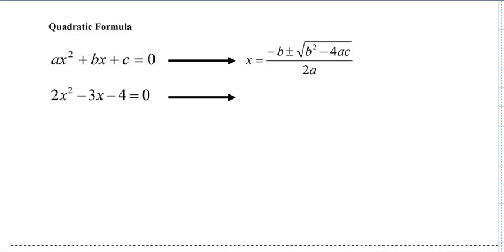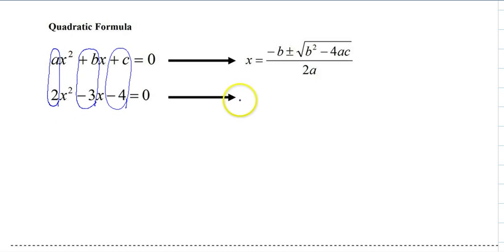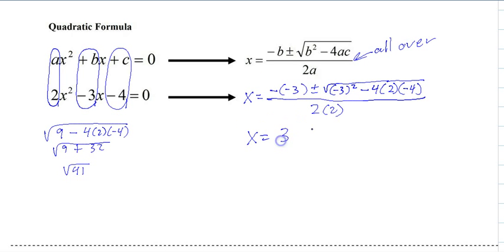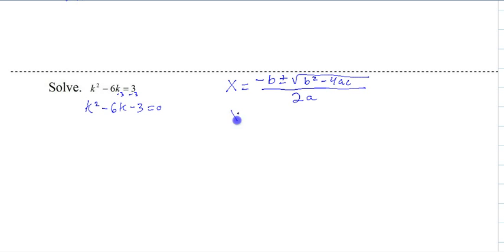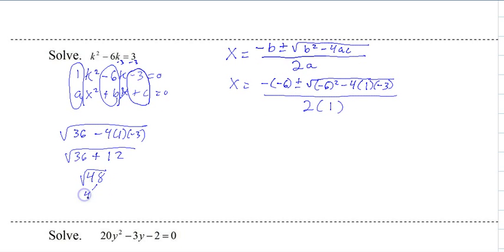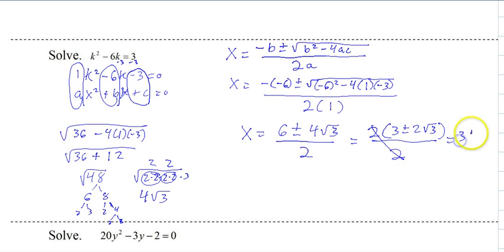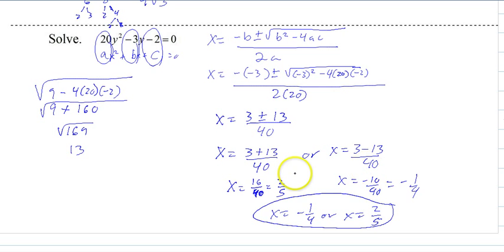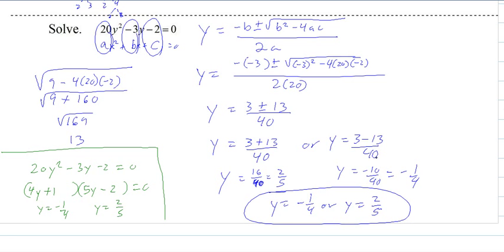Quadratic Equations Quadratic Formula